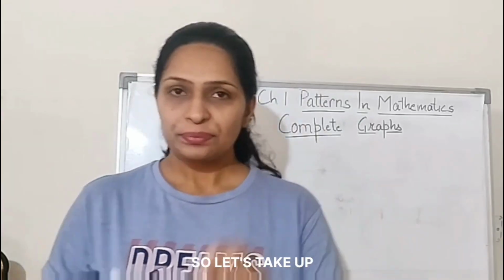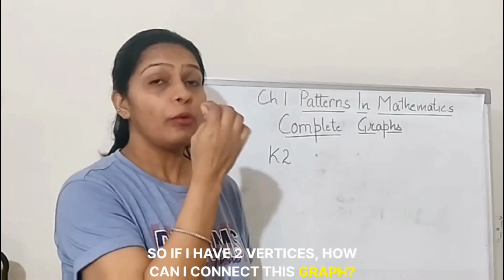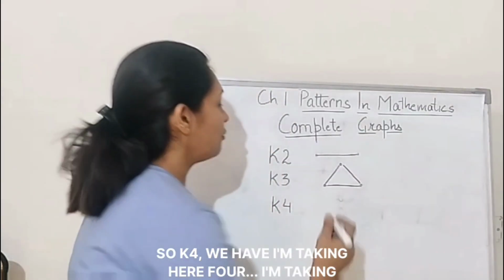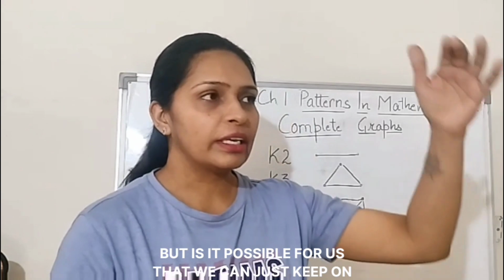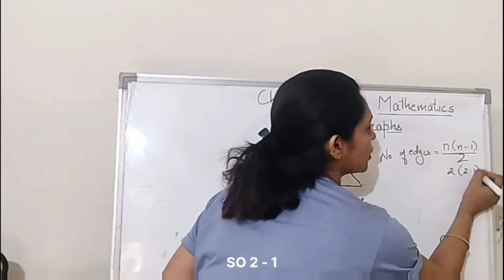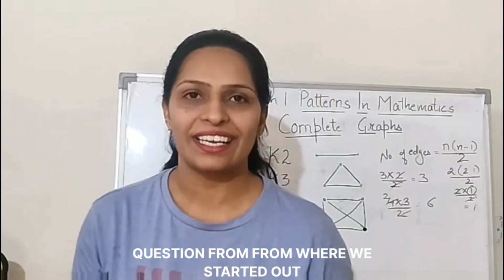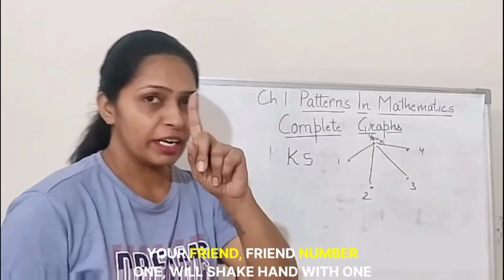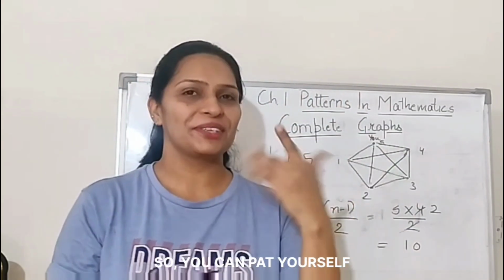Class 6 Maths Chapter 1– (Part 5) Patterns in Mathematics | Number Sequences Made Easy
Welcome to Class 6 Maths Chapter 1 – Patterns in Mathematics from the Ganita Prakash textbook.

In this video, we begin Part 1 of Number Sequences, where students will clearly understand what patterns are, how number sequences work, and how to identify rules in growing and repeating patterns.

This lesson is specially designed for:
• Students who want Maths explained in a simple way

In this video, you will learn:
✔ What is a number pattern?
✔ What is a sequence?
✔ How to identify the rule in a sequence

This is the foundation for mastering Chapter 1. Watch till the end to build strong basics before moving ahead.

📘 Book: Ganita Prakash – Grade 6 Mathematics
📌 Chapter 1: Patterns in Mathematics